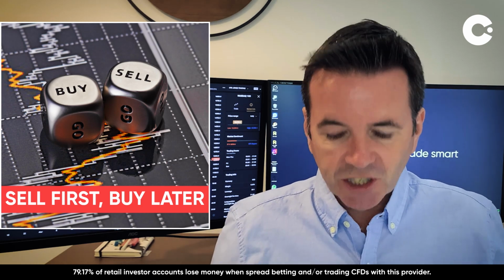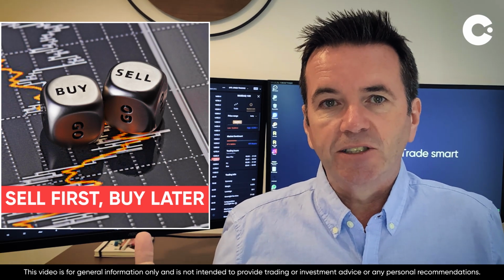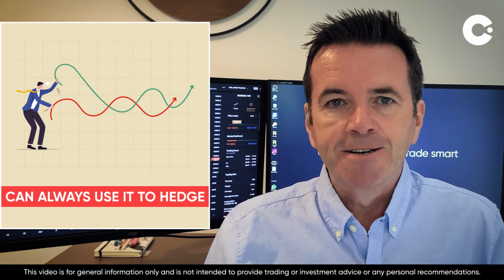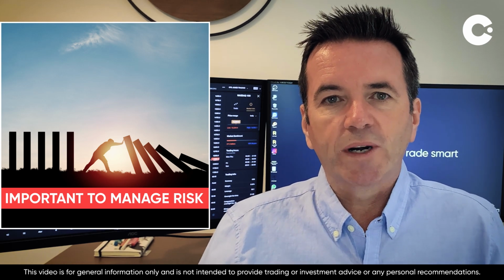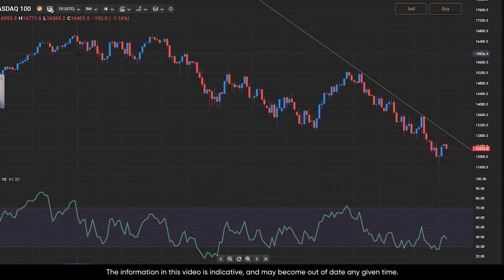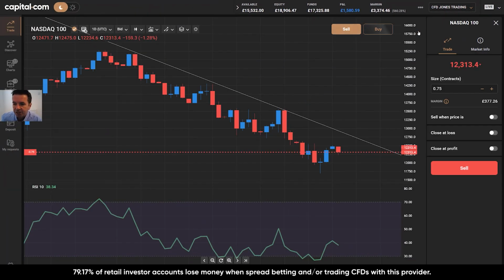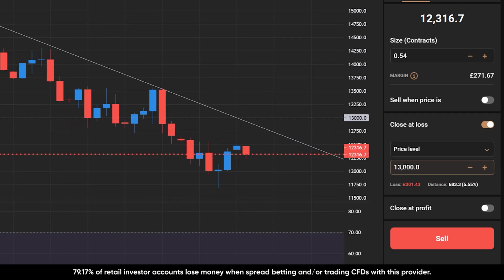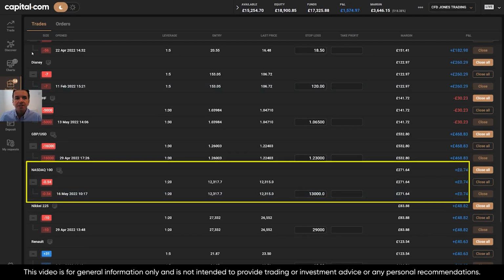Short-Selling the Markets - Explained for Beginners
Today’s video is going to be about short selling. We will be focusing on questions like “how to short for beginners” and explain in detail the basic concepts around it. At the same time, questions like “what is short trading”, "what is the best short trading strategy" and many more will also be explained in this video.

Short selling (sometimes refered to as short trading) is a simple trading strategy if you can determine the correct time to a short trading strategy should be used. At the same time short trading in cryptocurrency is also widely popular and commonly used.

Some might even get quite confused with long and short trading. However, this video is where long and short trading will both be explained, so that traders can make an informed decision about which strategy to use.

Given the current market situation, especially the cryptocurrency market, “short trading strategy in crypto” is something which could be an interesting approach toward the market.

Capital.com shall not be responsible for any loss that you incur, either directly or indirectly, arising from any investment based on any information in this video.  Any information relating to past performance of an investment does not necessarily guarantee future performance.